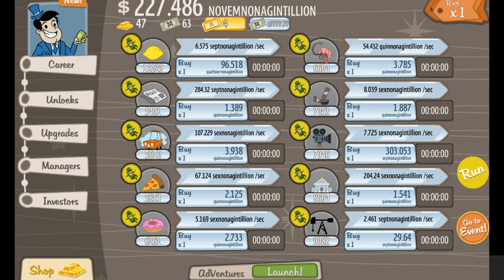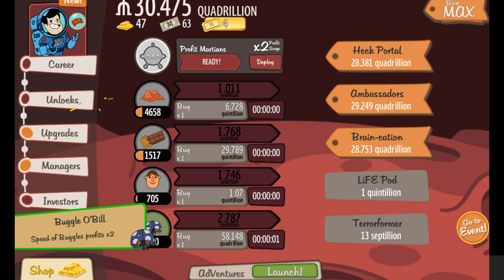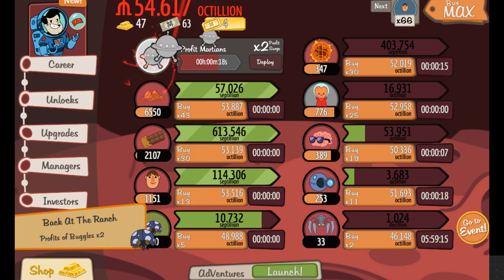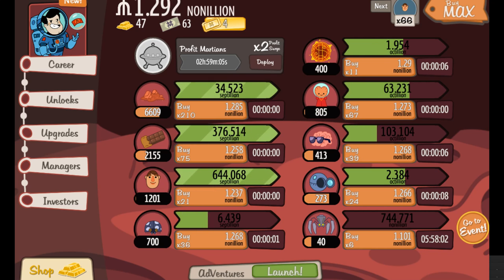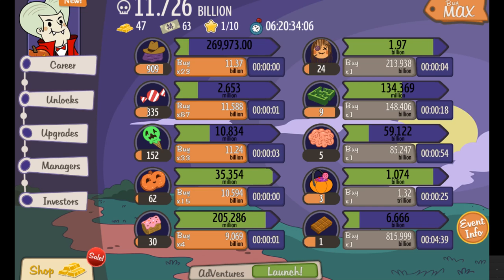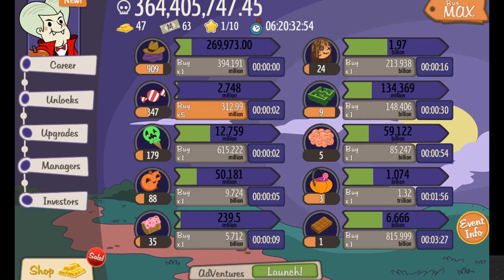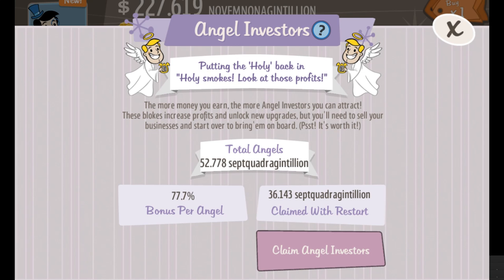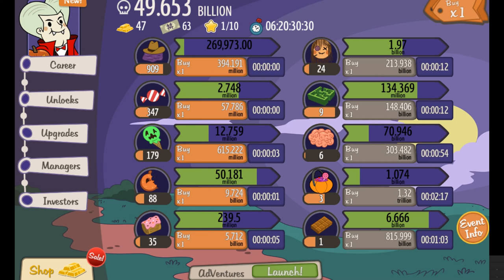Adventure Capitalist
Adventure Capitalist has their Halloween event on.  One of the better click games.